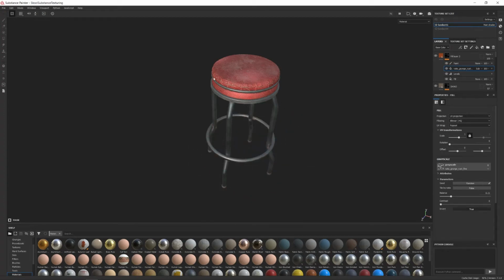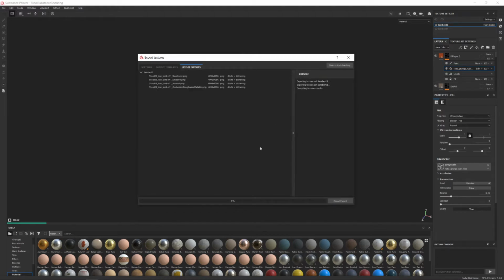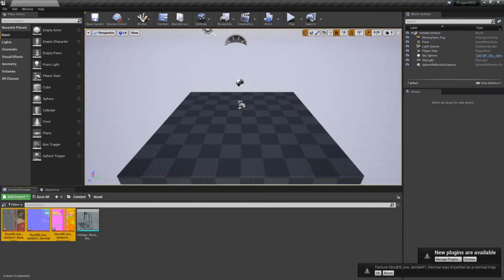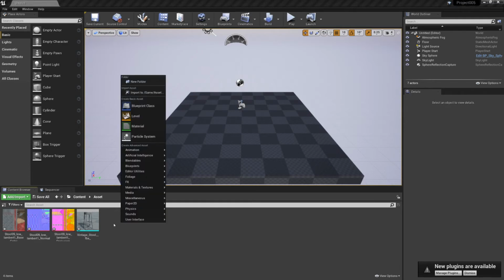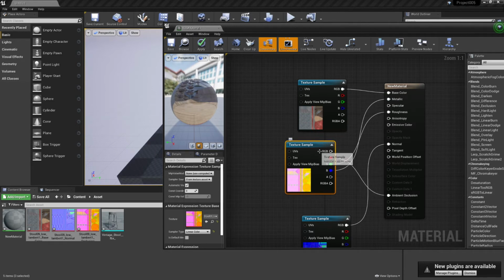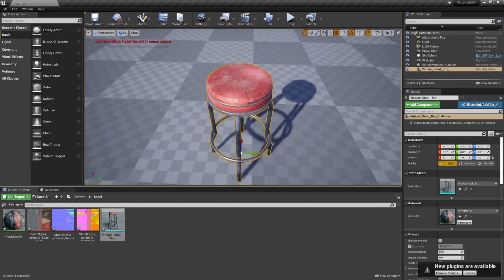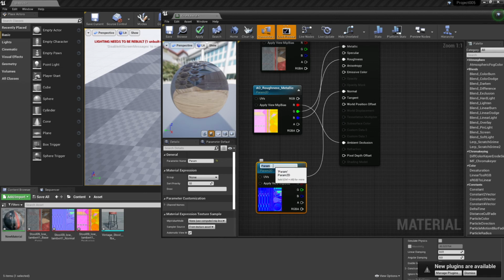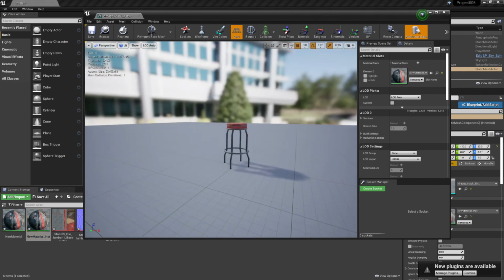SUBSTANCE PAINTER to UNREAL ENGINE 4 - export packed texture maps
Substance Painter / Unreal Engine tutorial, Video showing way to export PBR texture materials in a compact way and use them within a game engine.